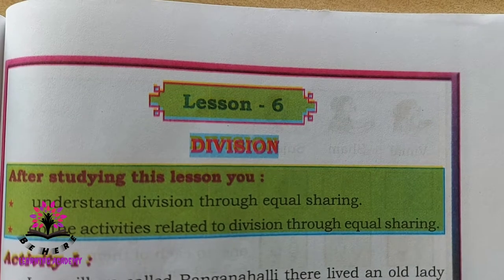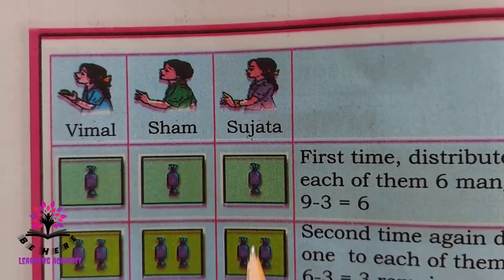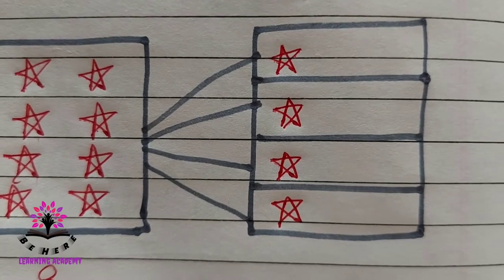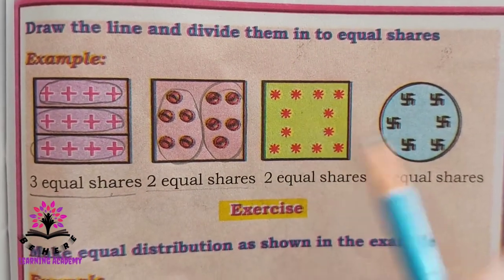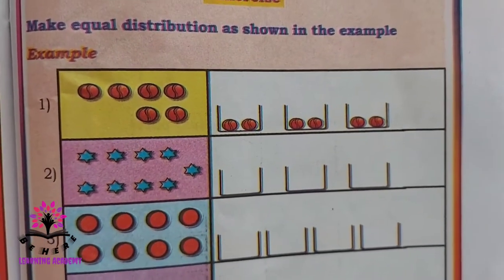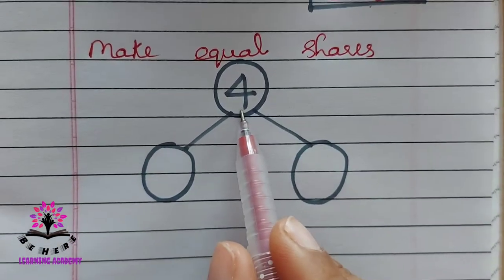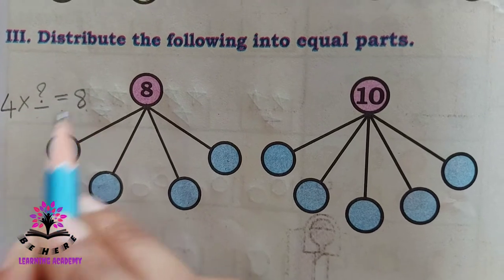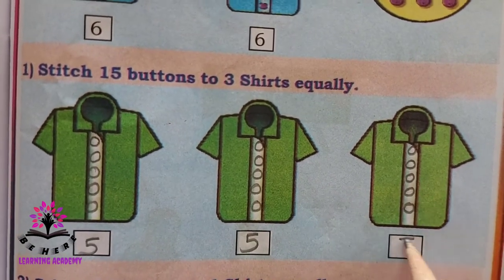DIVISION - CLASS 2 - MATHEMATICS